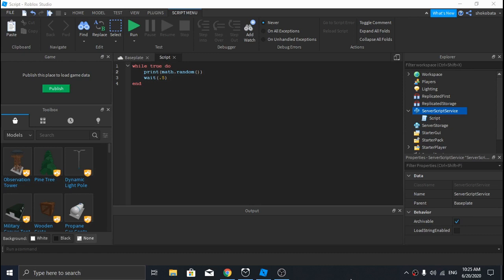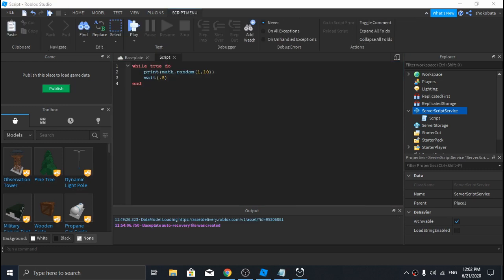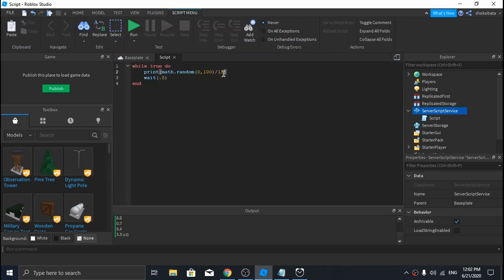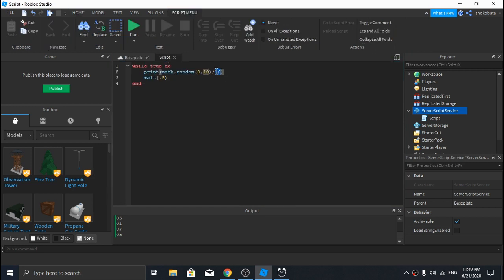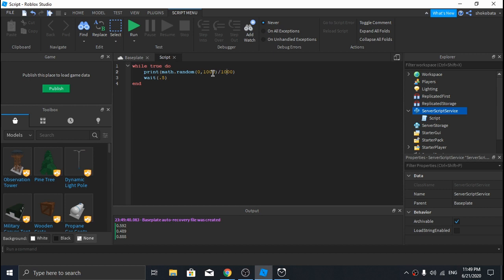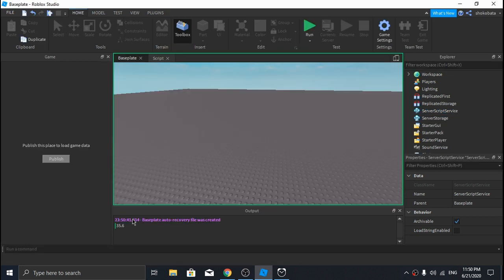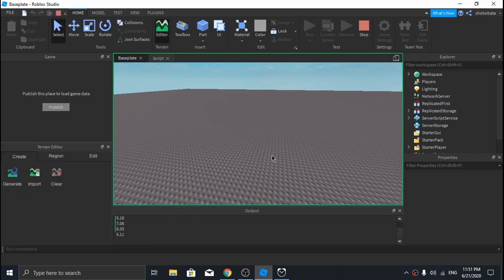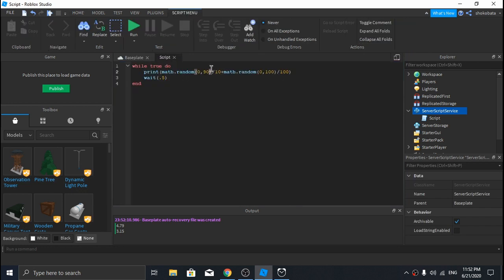How to generate random decimal numbers(floats) in lua | Roblox Studio